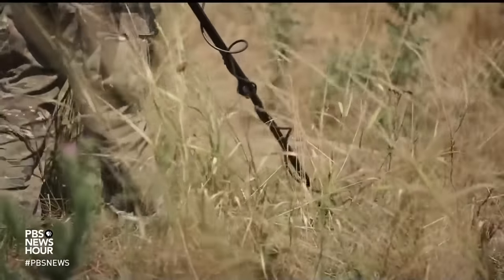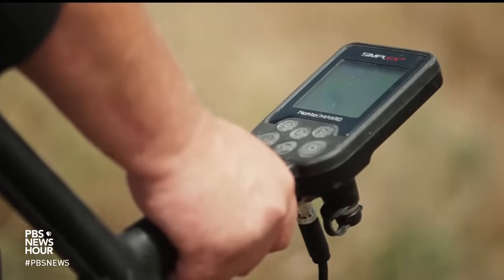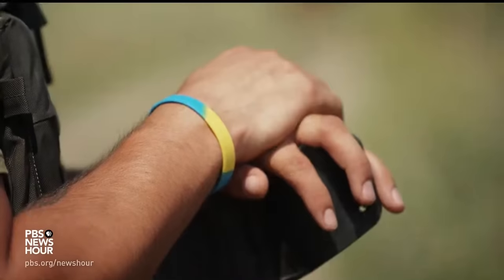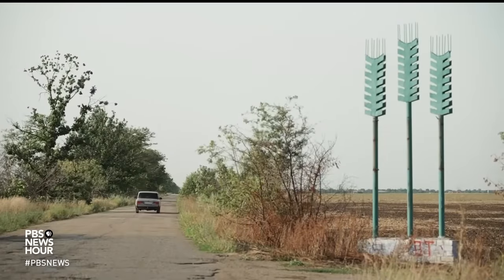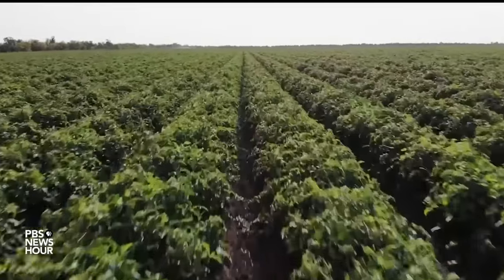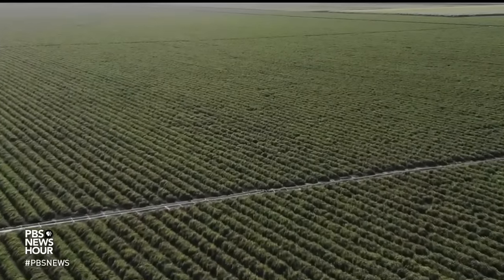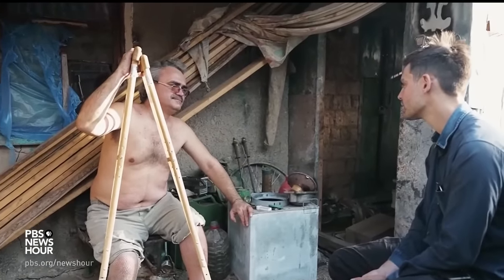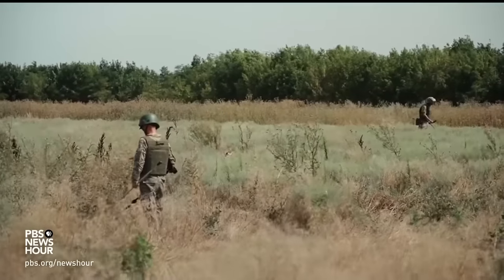New drone technology could make it easier to clear unexploded bombs, mines in Ukraine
Among the horrors of war, landmines and unexploded ordnances linger and kill for years afterward. Ukraine is littered with landmines and bombs from both sides. Clearing those explosives is a massive and complicated task, but two young Americans are working on a technological advancement that could make it easier. Special correspondent Jack Hewson reports with the support of the Pulitzer Center.